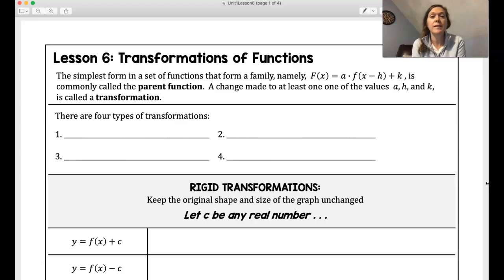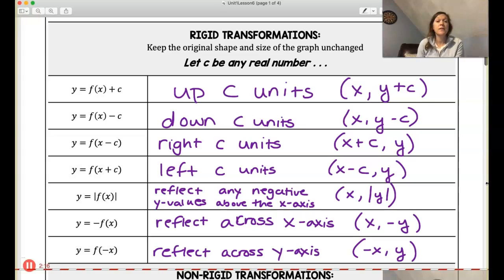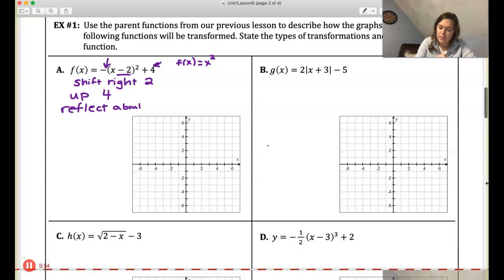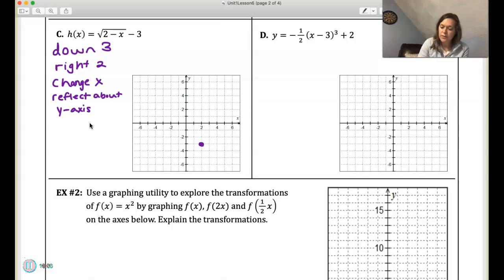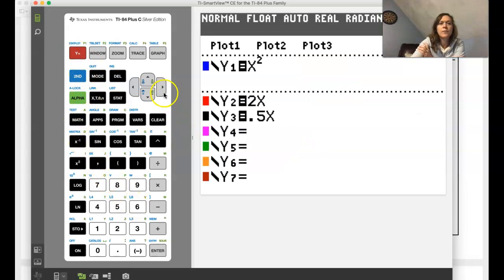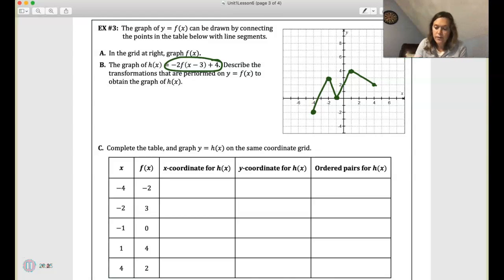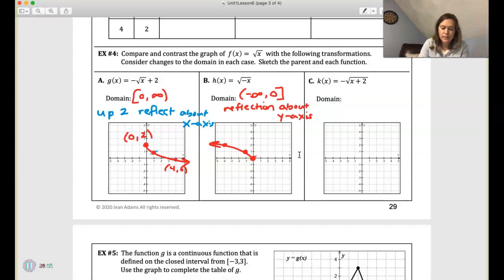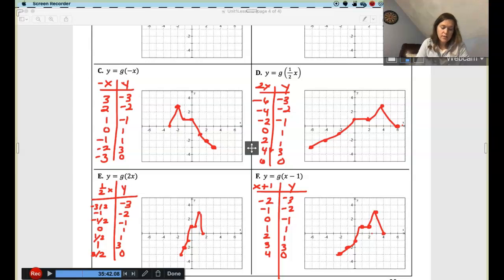Section 1.6 Notes Honors Pre Calclulus